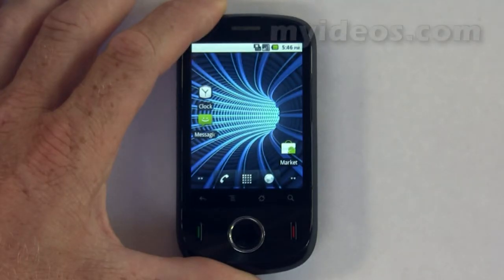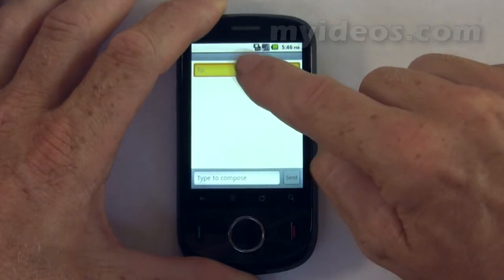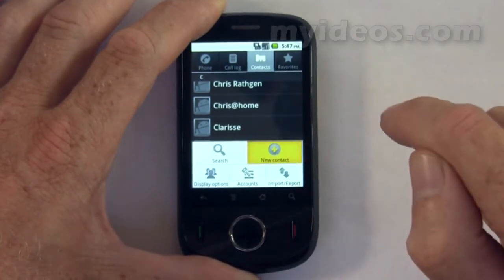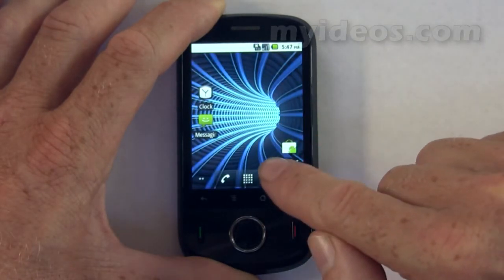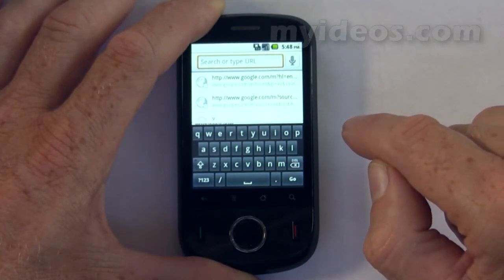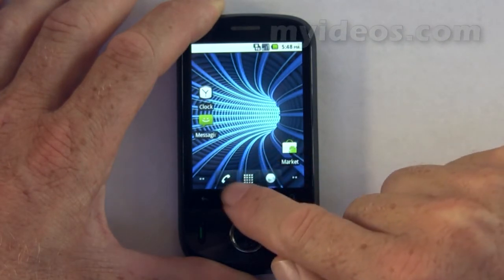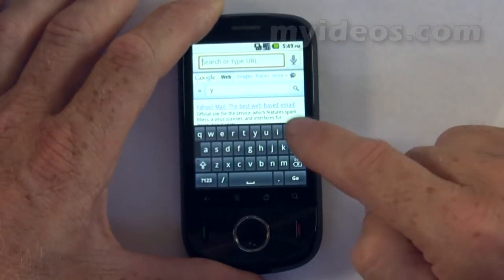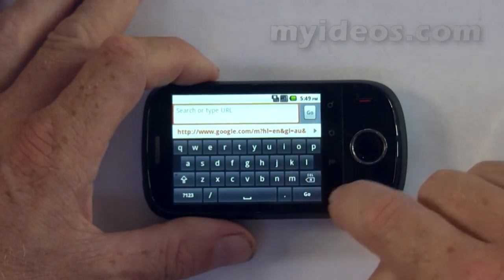Ideos Keyboard including Landscape Settings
Using the keyboard on the Huawei Ideos U8150. How to set up auto-rotate so that the landscape keyboard is available.